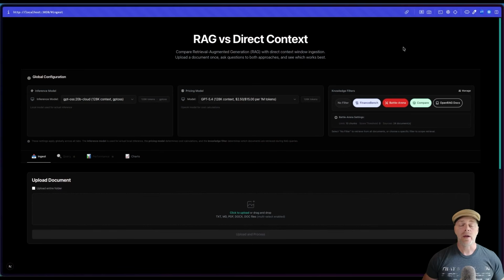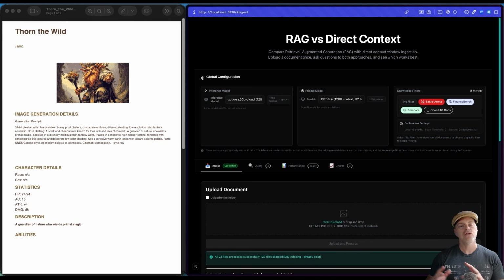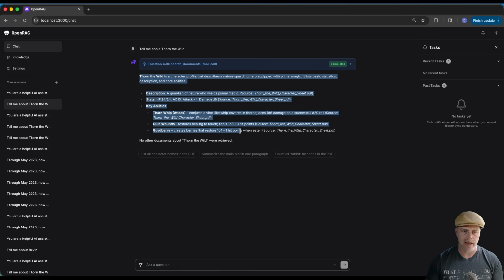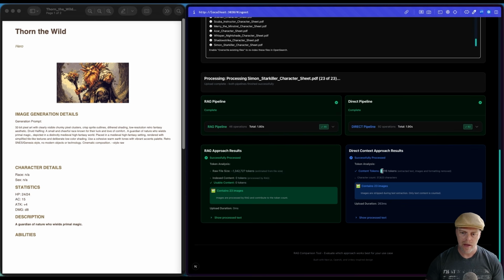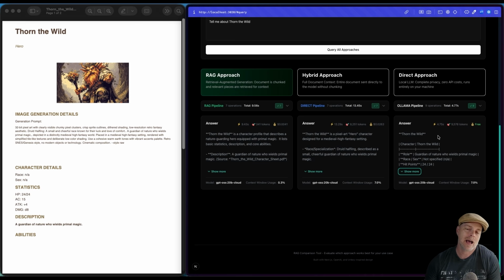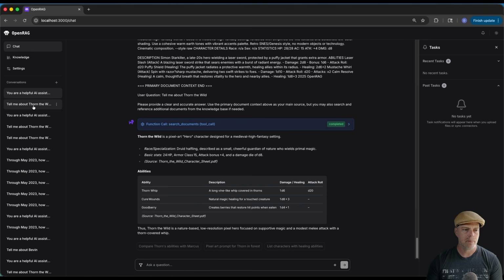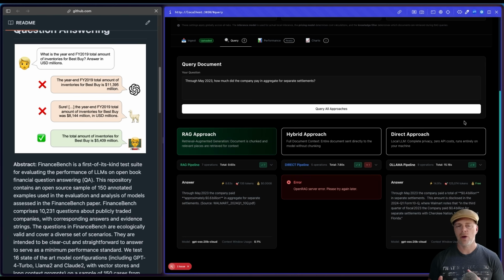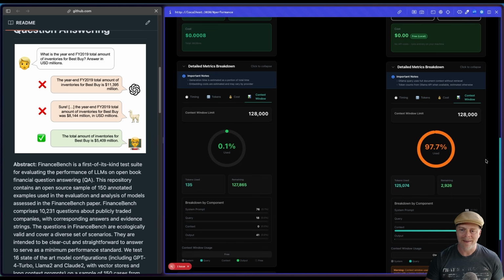RAG vs Direct Context: Choosing the Right LLM Strategy in Practice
Want to try for yourself?

What really happens when you push LLM context windows to their limits? 🤔🧠 David Jones-Gilardi explores RAG and direct context with real code, benchmarks, and token‑cost tradeoffs. See how context size, latency, accuracy, and hybrid patterns shape practical LLM system design 🚀